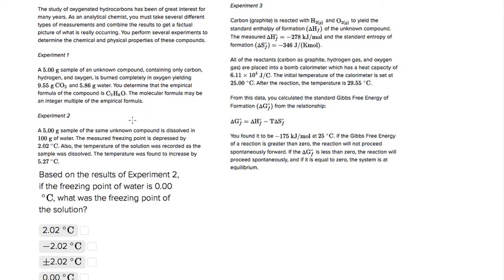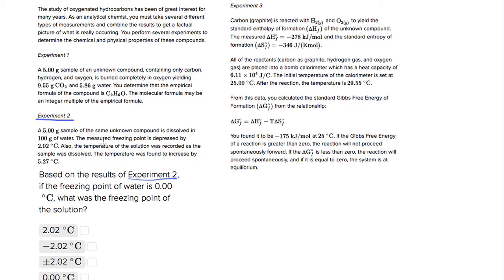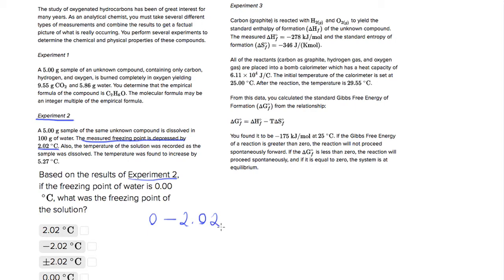ACT Science Research Summaries Question- Depressed Freezing Point